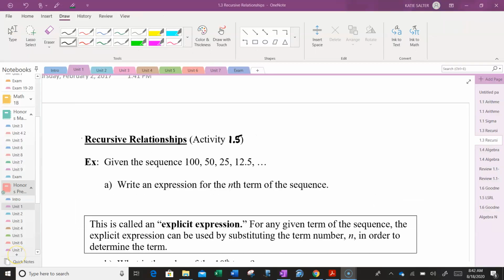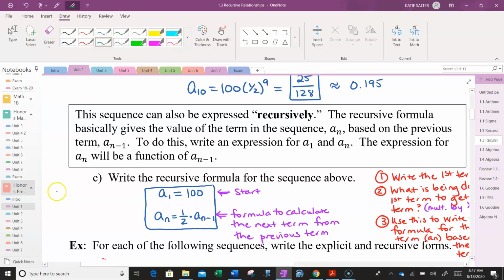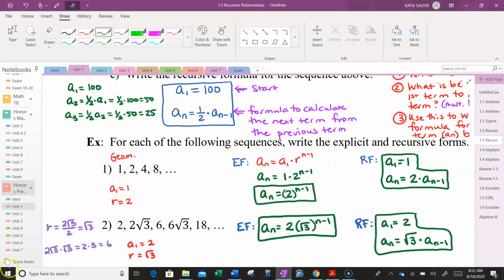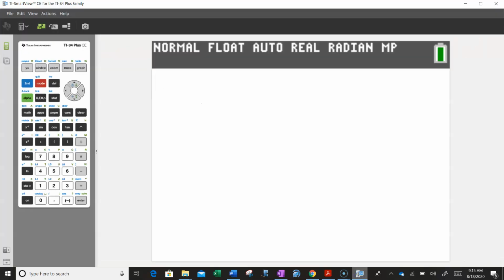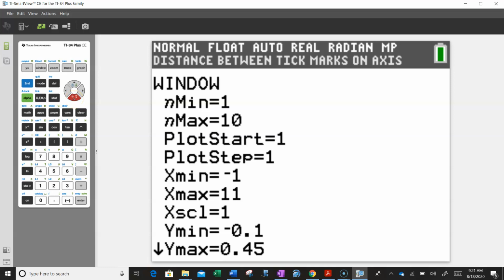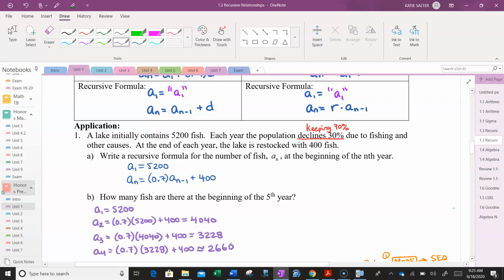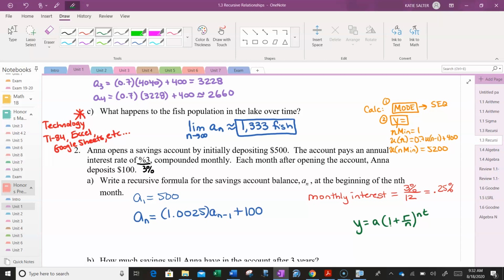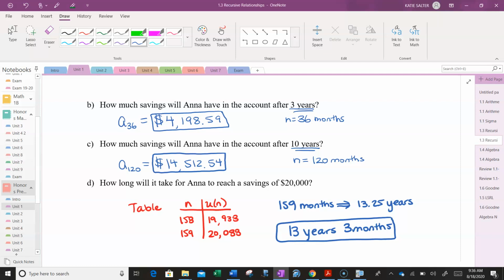1.5 Recursive Formulas